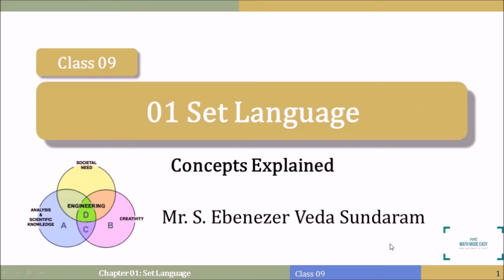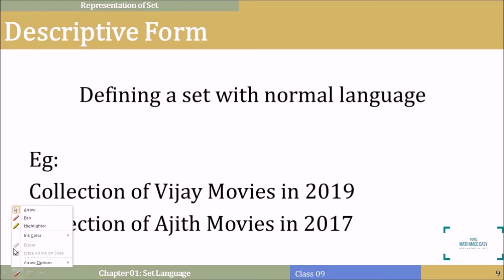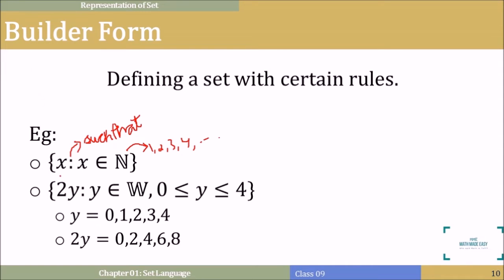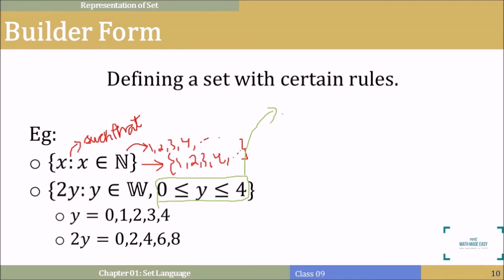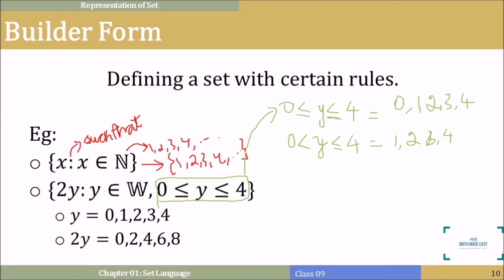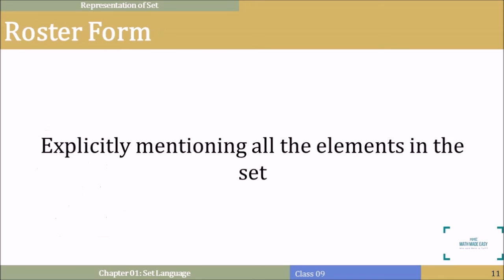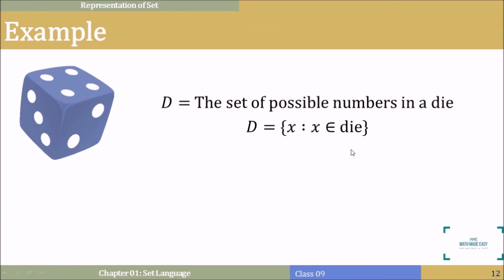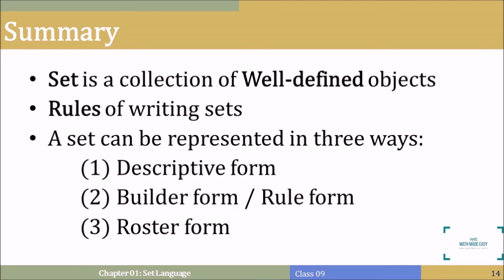How can we represent set?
As per TN board syllabus of Class 09, Chap 01 Set Language.
Topics Covered:
          3 ways to Represent a set